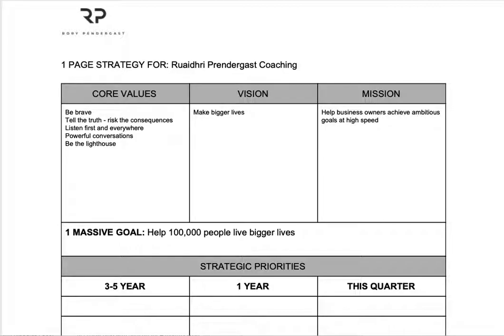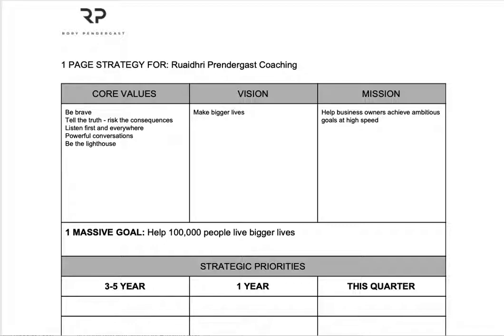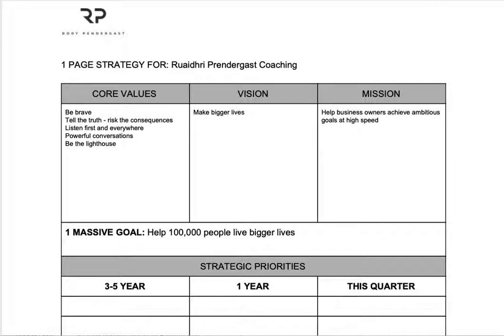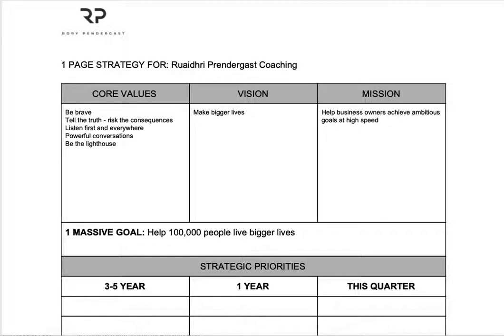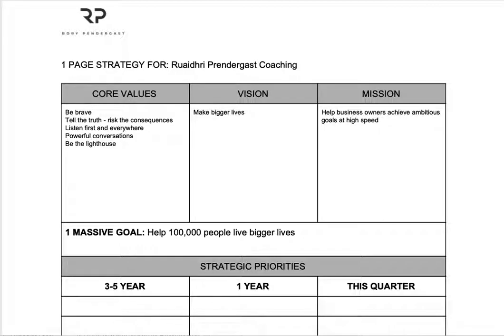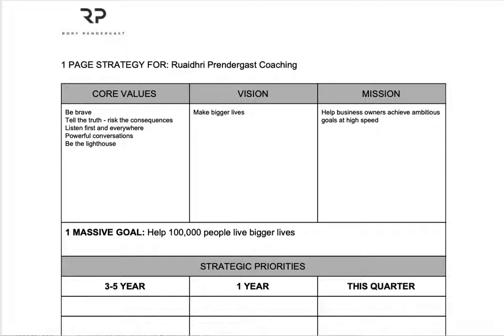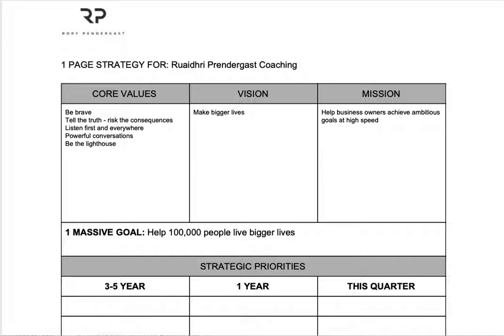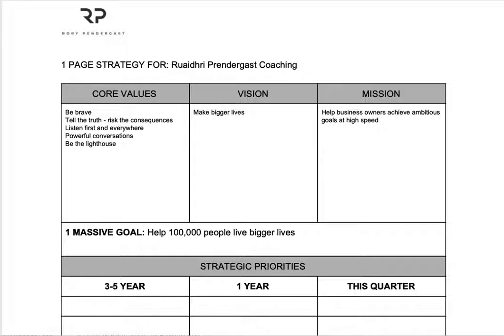Simple 1 Page Strategy Document Part 1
to get a copy of this strategy document